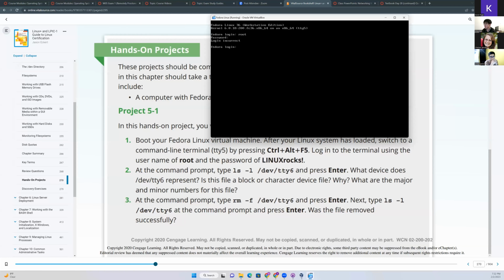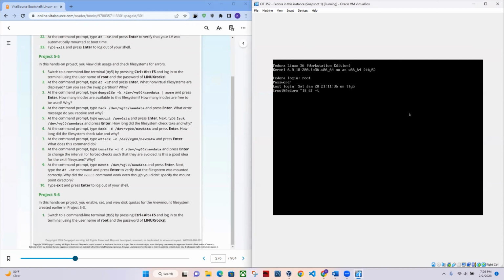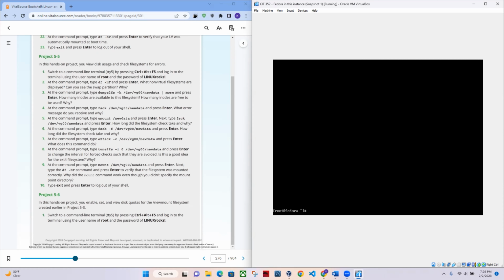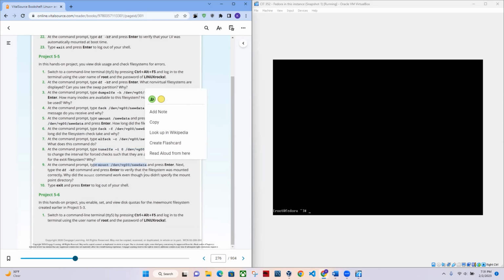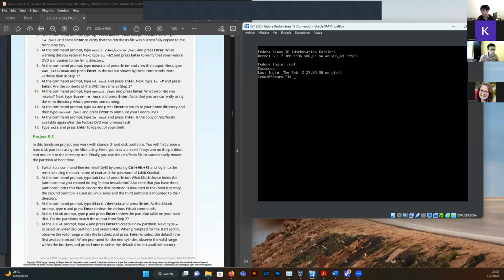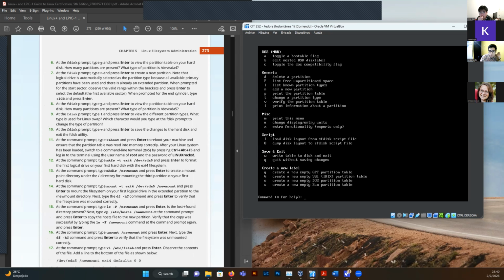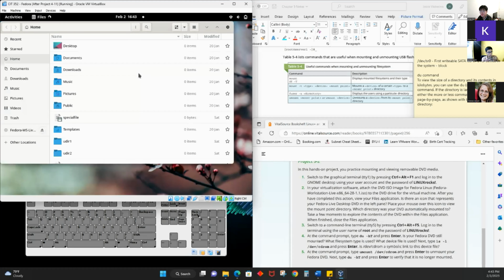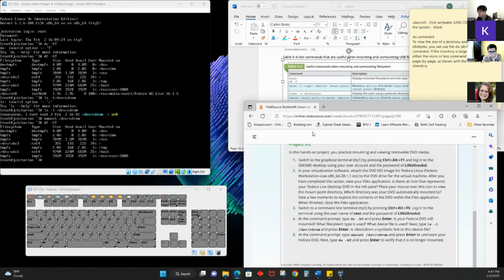Week 5 Meeting